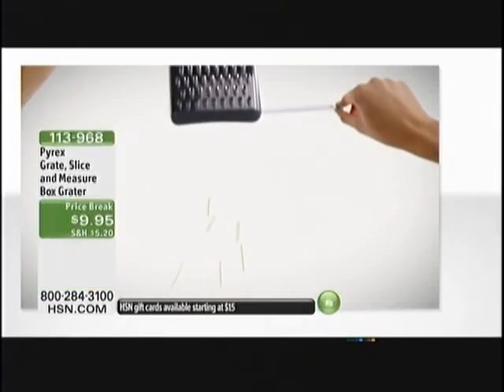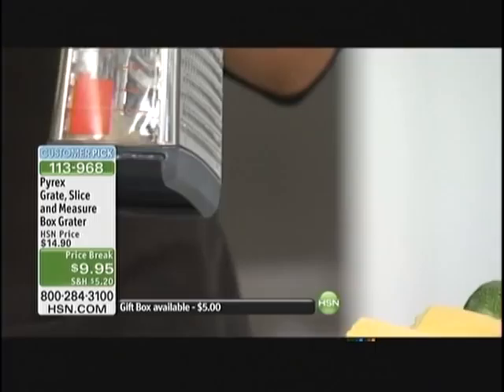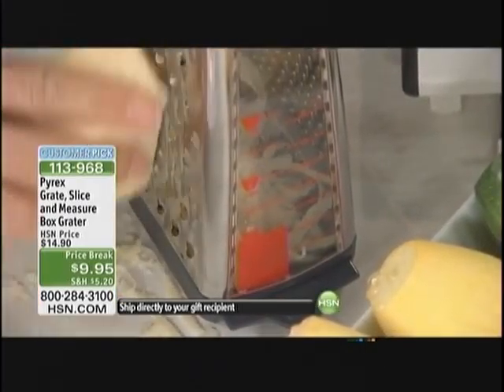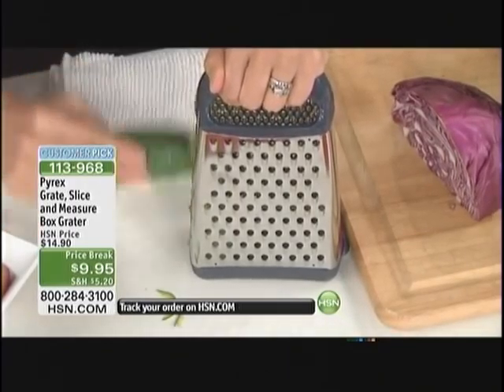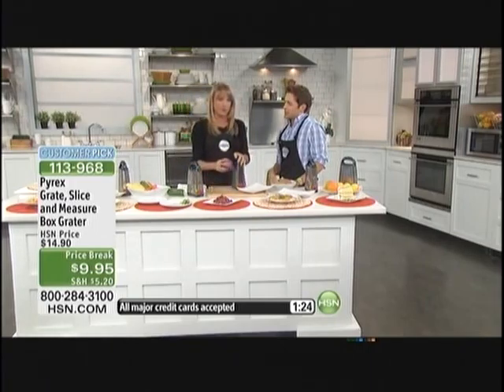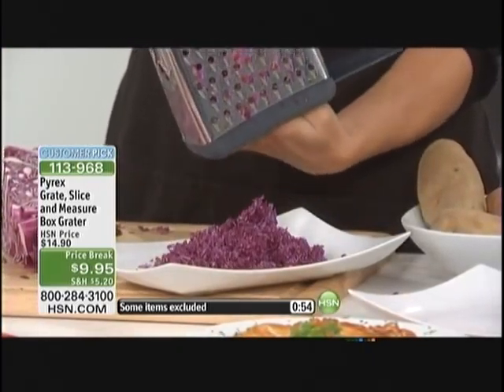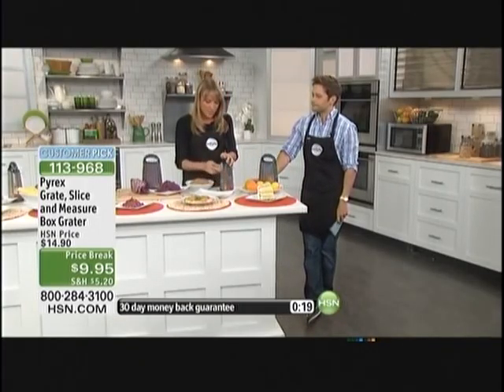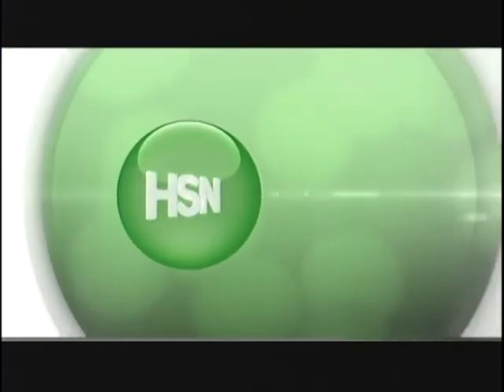Kelly Diedring Harris on HSN with the Pyrex Grater